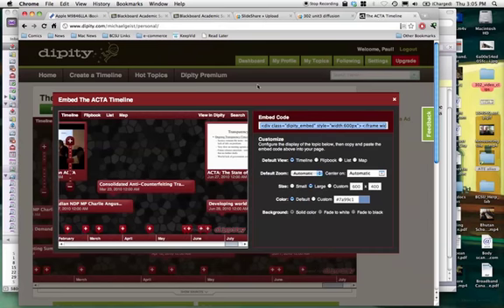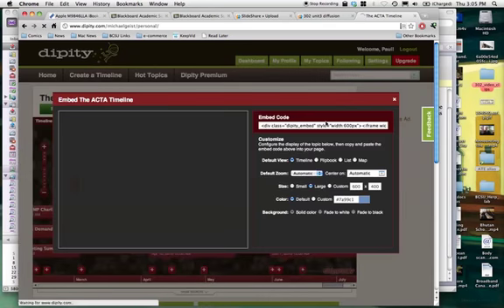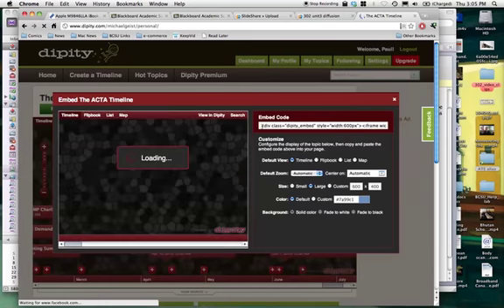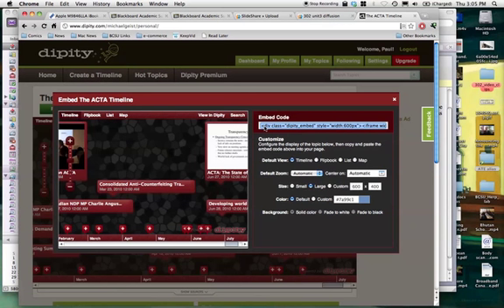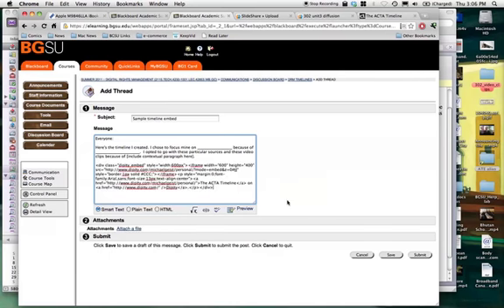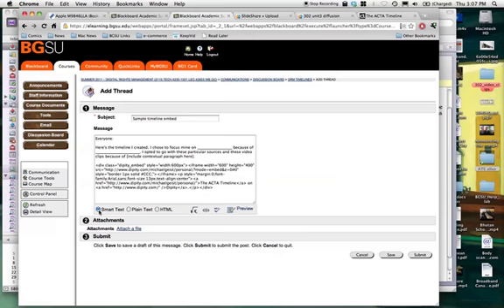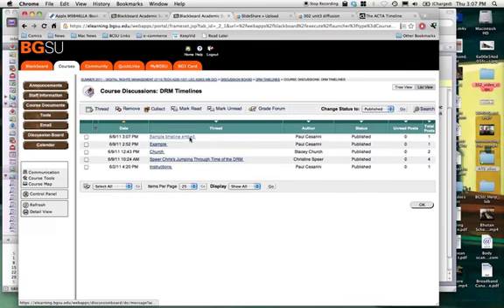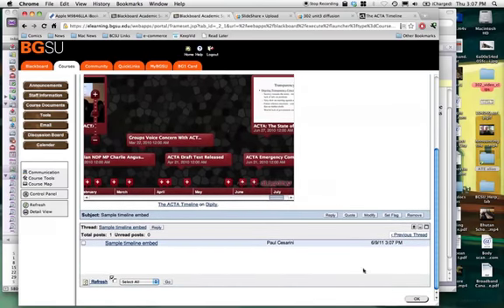timelineembed.mov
This screen recording is a quick demo of how to embed a Dipity timeline into a Blackboard discussion board post.